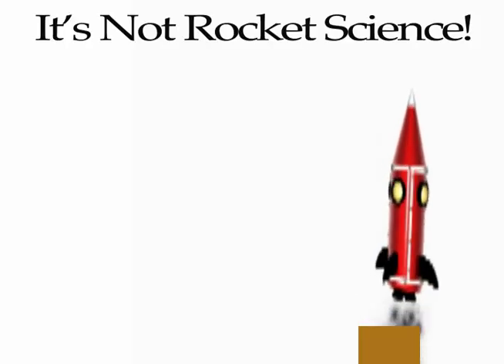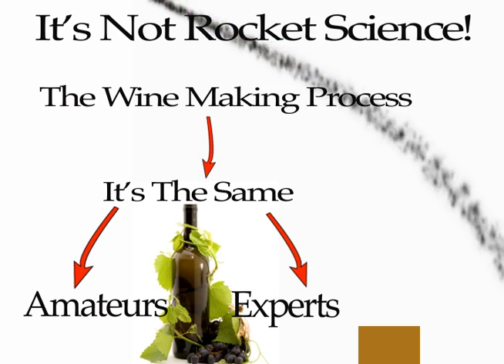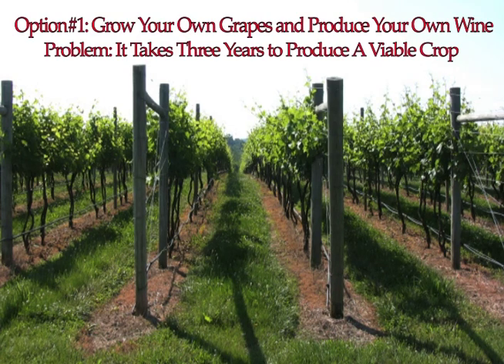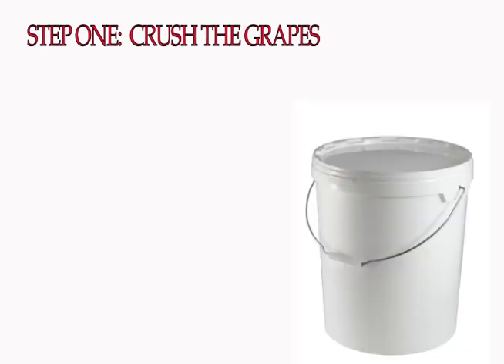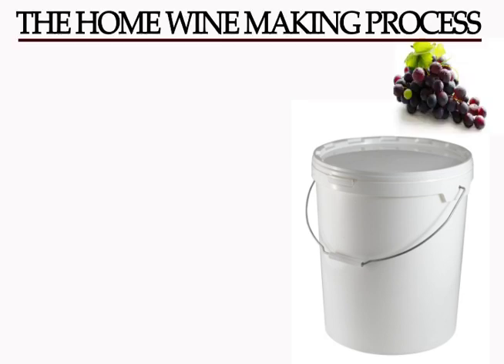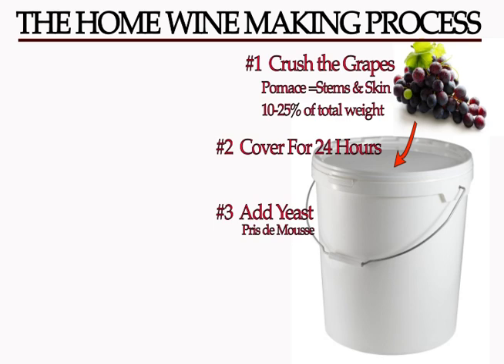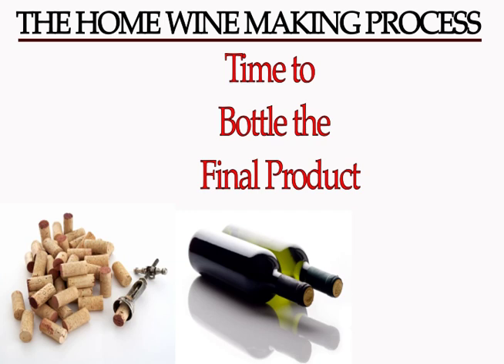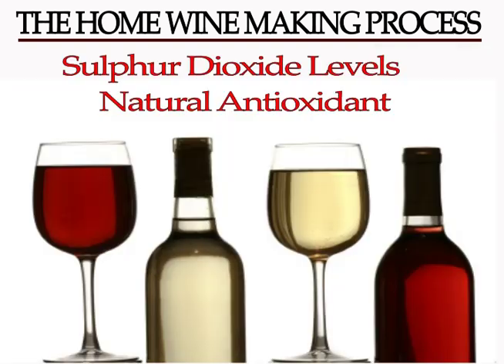BasicWineMaking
(Michael James) Video#6 of a the "Wine Tips" Series. A brief overview of the wine making process. Covers the basic steps in the home winemaking process.

Basic Wine Making - Making Wine with Kits - SimplifiedBasic Wine Making DVD Photo. Through the wide variety of wine kits available today, wine lovers can make world-class wines in their own homes and save money ...

winemaking: The Basic StepsJan 7, 2006 ... In the simplest terms, the basic steps in making homemade wine.

Basic wine making skills for the novice vintnerLearn the basics of wine making. Description of equipment needed and how to set up primary and secondary fermentation and bottling.

Basic wine making - HWBTA - 10:59pmThis basic winemaking recipe describes the equipment, ingredients, and process for making 1 gallon of wine. Adjustments will need to be made to make a ...

Basic Wine Making EquipmentSep 26, 2007 ... Here is a rundown of the most basic wine making equipment. First, one must have a carboy. A carboy is just a glass jug. ...
 (basic winemaking)
(winemaking instructions)
(wine making techniques)
(winemaking equipment)
(red winemaking)
(white winemaking)